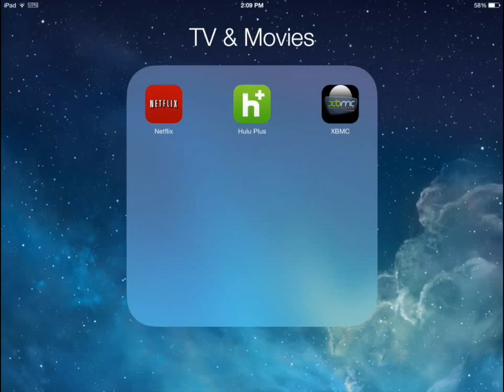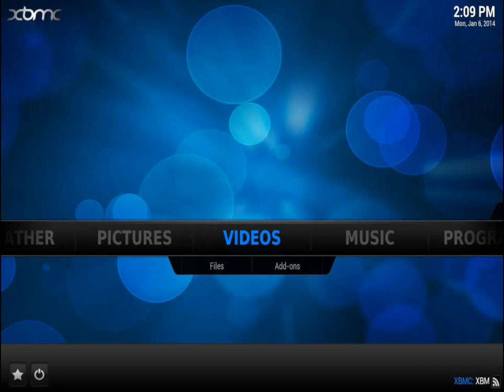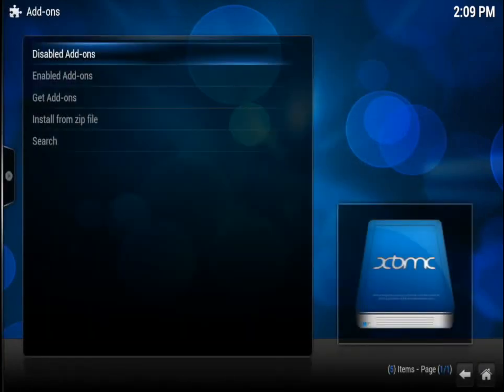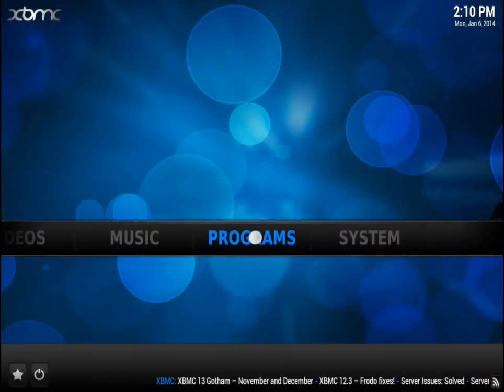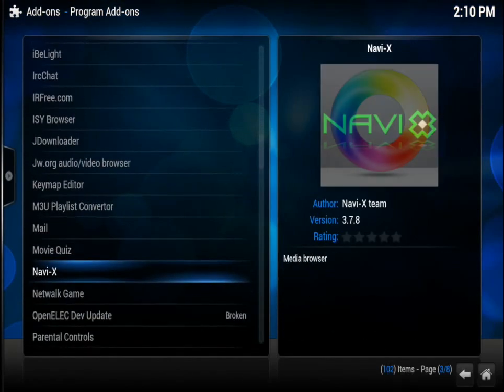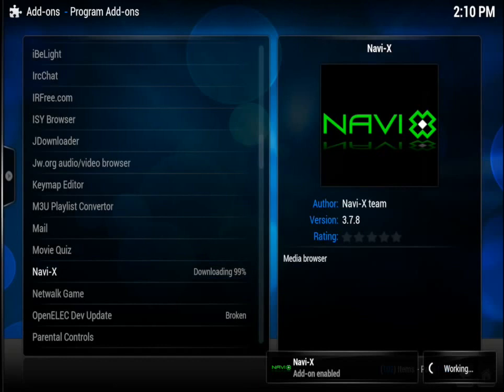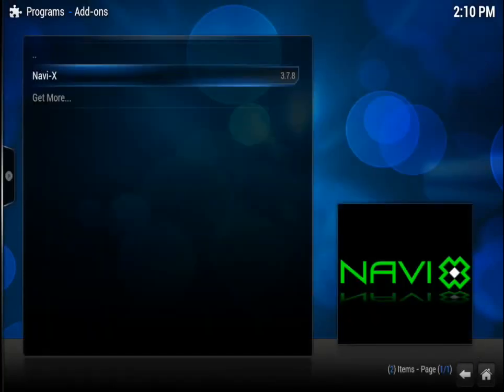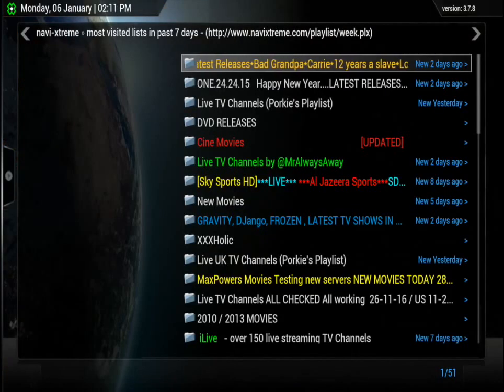How to install Navi-X on iOS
Navi-X running on iOS through XBMC.